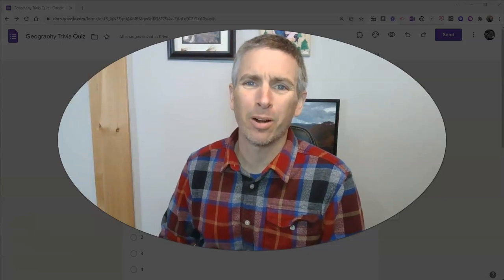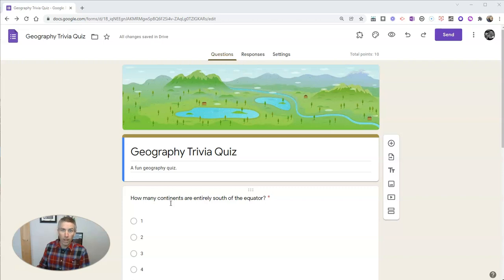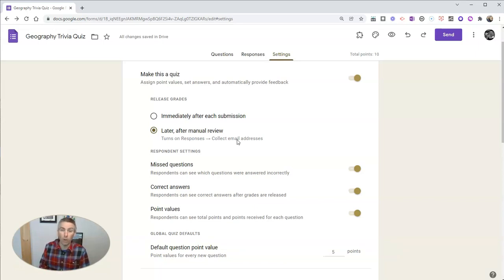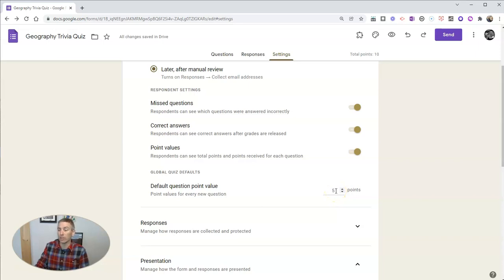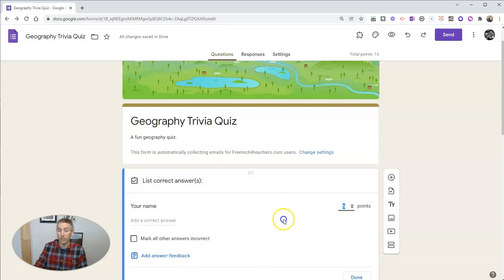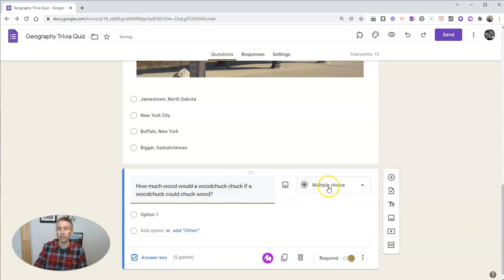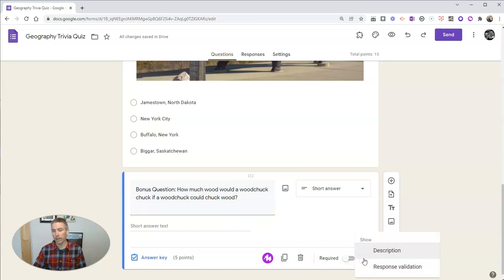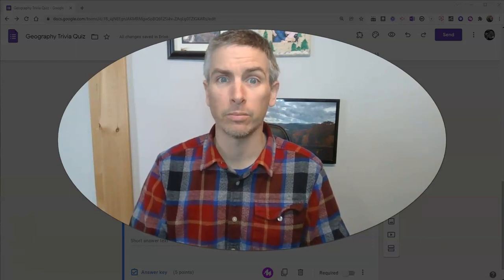Three Common Google Forms Mistakes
These are the mistakes that I frequently see teachers make when creating quizzes in Google Forms. Watch this video to see what they are and how you can avoid them.
🏫 Take a course with me: 🏫